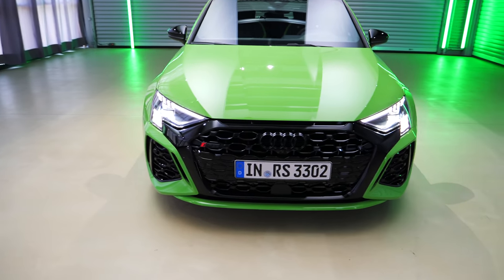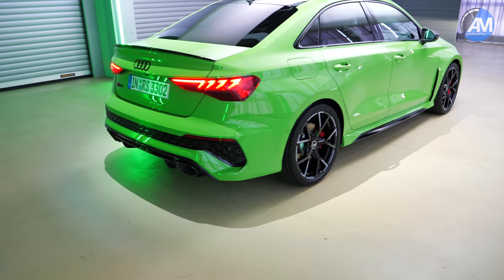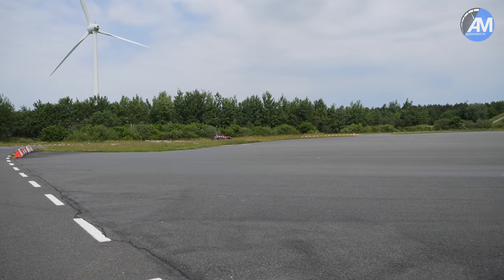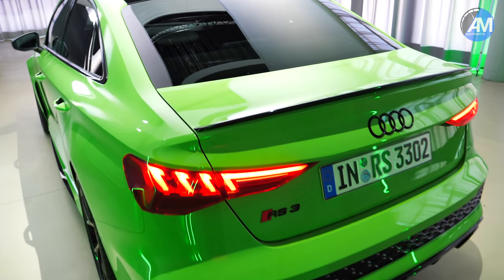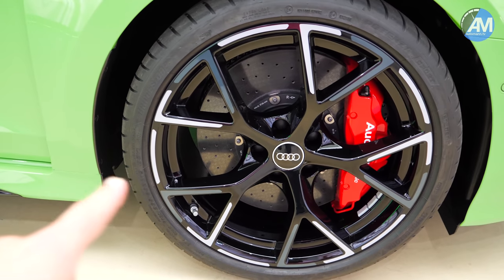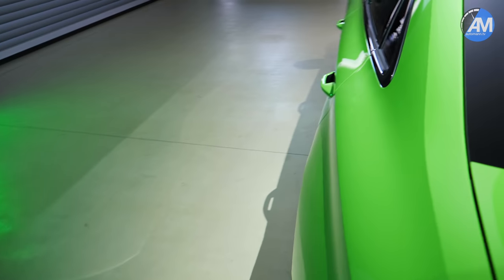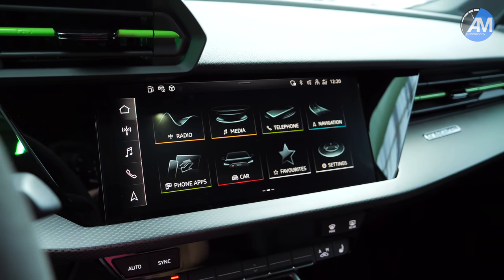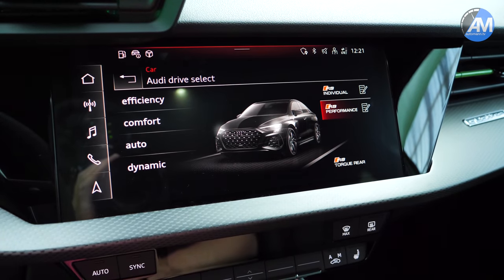NEW! 2022 Audi RS3 Limo | Detailed Tour & Sound | by Automann in 4K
Finally! We can take the wrap off the new 2021 / 2022 Audi RS3 Sedan / Limousine. Oh yes, this car looks epic, especially in the bright green paint. We are going to talk about all the details in this video and if we might order one ourselves. Please watch yourself and tell me your thoughts. Please also make sure to follow all our stuff about this car on instagram! Audi RS3 #2022